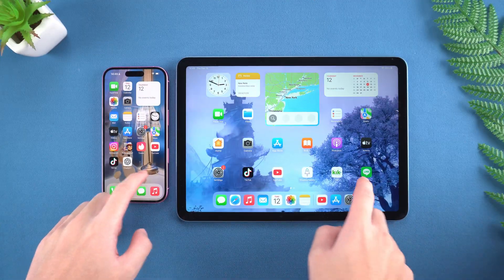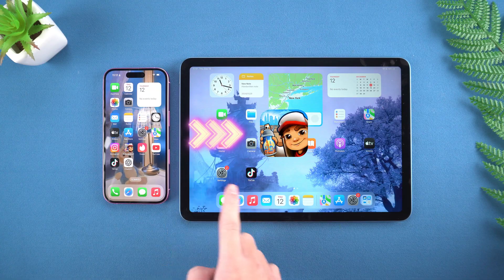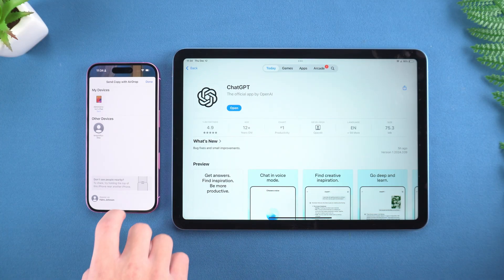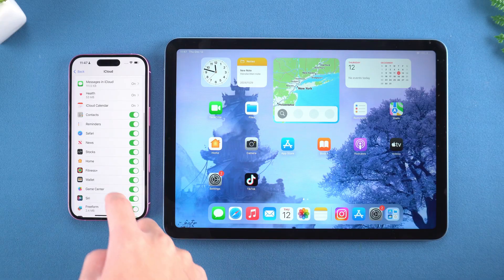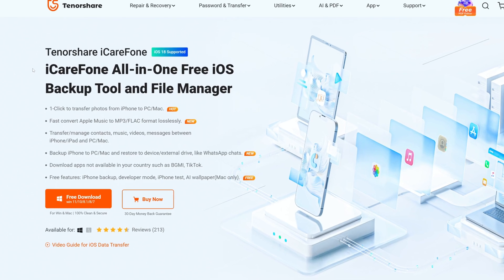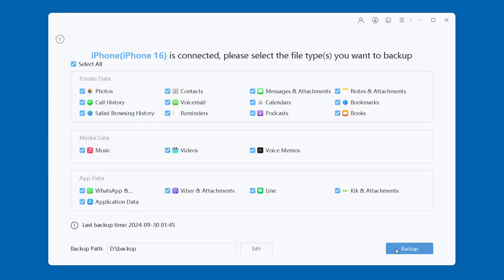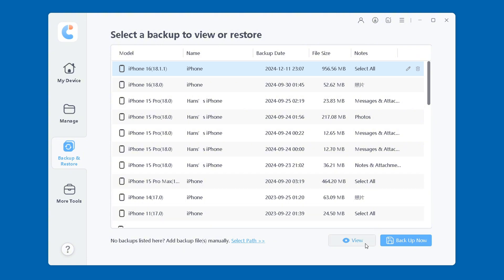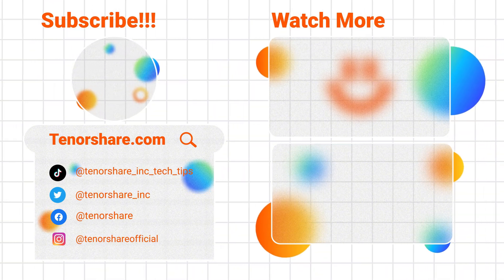How to Sync Apps From iPhone to iPad 2025 | Easy Sync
Don't know how to sync apps between iPhone and iPad? Don't worry, this video will show you 3 ways to sync apps between iPhone and iPad with one click, or photos, messages, videos, etc., all in one click. Let's take a look.

⏱ *TIMESTAMP*
00:00 intro
00:31 Method 1: Sync iPhone and iPad App with Airdrop
01:27 Method 2: Sync iPhone and iPad App with iCloud
02:20 Method 3: One-click Sync Data with iCareFone

💡 *How to Sync Apps From iPhone to iPad 2025*

📌Method 1: Sync Apps with AirDrop
   - Enable Bluetooth on both iPhone and iPad, set AirDrop to "Everyone," and keep the devices close.
   - On the iPhone, long press the desired App icon, select "Share App," and choose AirDrop.
   - Select the iPad from the list, and the App will open in the App Store on the iPad for download.

📌Method 2: Sync Apps with iCloud
   - On the iPhone, go to Settings
   - Click Apple ID and iCloud , enable iCloud Backup, and turn on the toggle for the desired apps.
   - Log in to the same Apple ID on the iPad and ensure iCloud Sync is enabled. Apps and their data will sync automatically.

📌Method 3: One-Click Data Sync with iCareFone
   - Connect the iPhone to a computer, open iCareFone,
   - Choose Backup and Restore , and select the data to back up.
   - Connect the iPad, open iCareFone
   - Choose to restore all or selected data to the iPad.
   - iCareFone supports batch transfers of photos, videos, and more, with backups stored securely for future use.